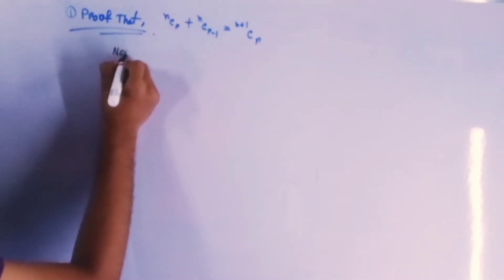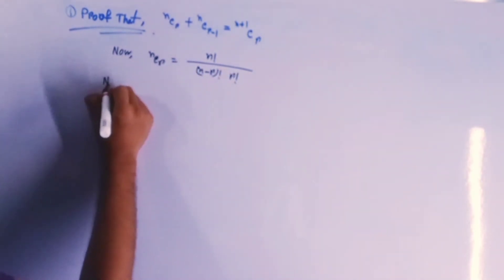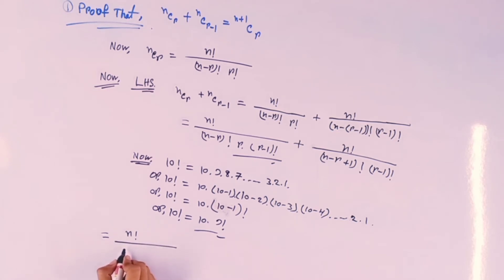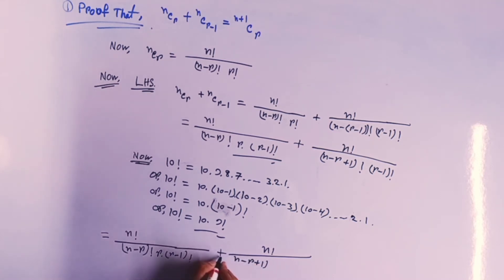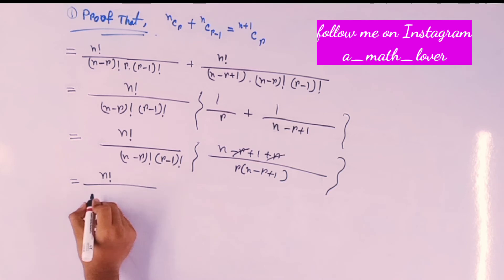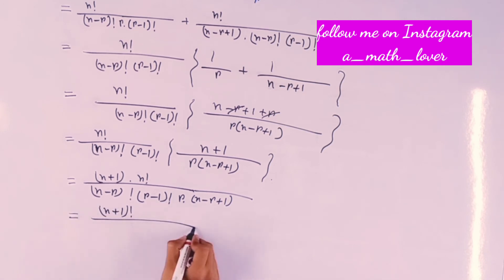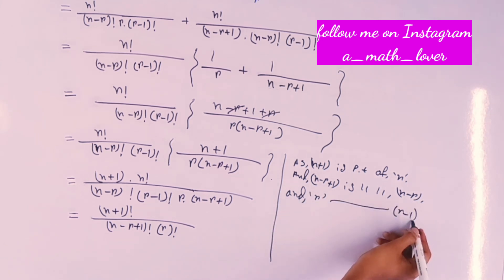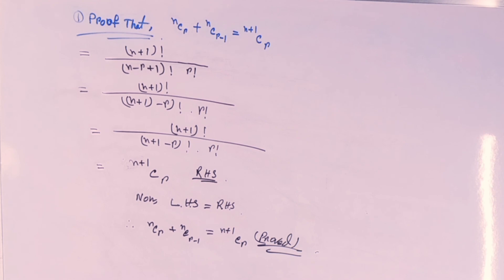How to we can prove this general formula of (nCr + nCr-1 = n+1Cr)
general formula of (nCr + nCr-1 = n+1Cr)

Here we also post math question & answer .
Which are trending on social media.

this general formula is very useful and also interesting.

I also post on Monday, Tuesday, Thursday, Friday, Saturday, Sunday